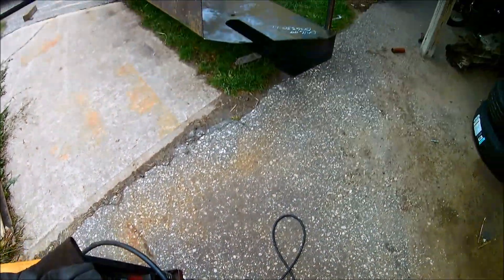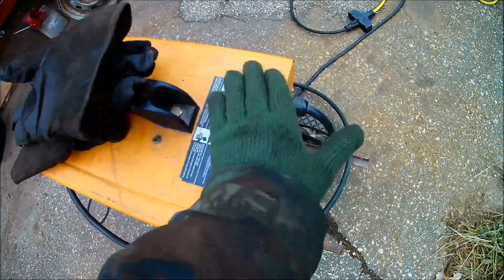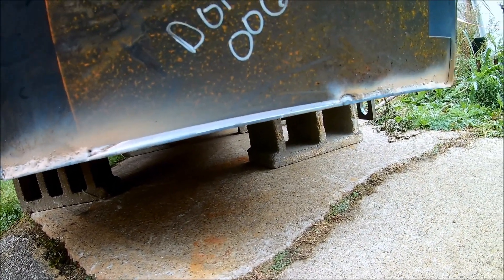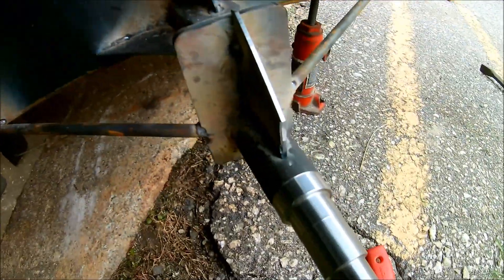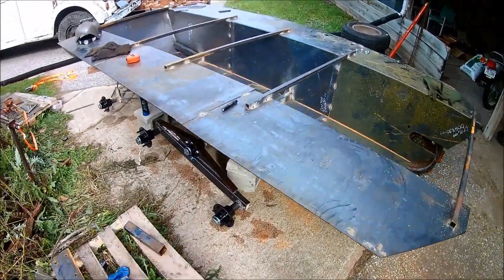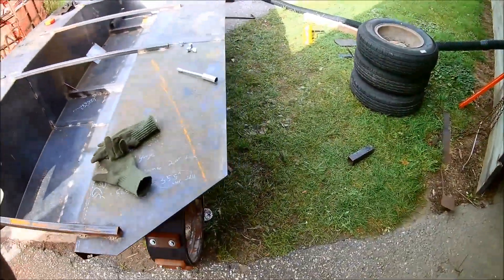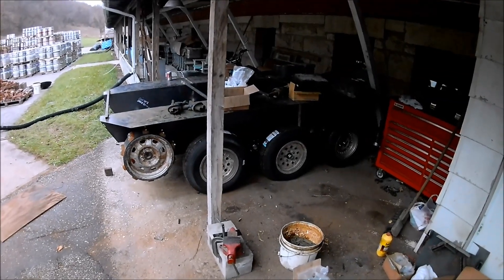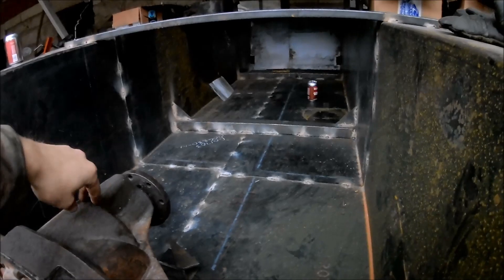1/2 Ton Amtrac Part 5B: Undercarriage Assembly